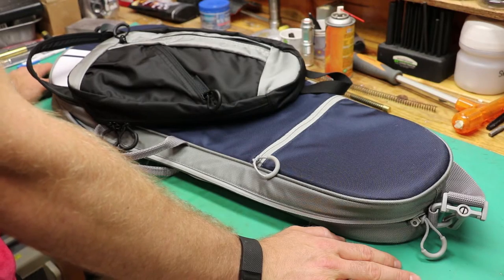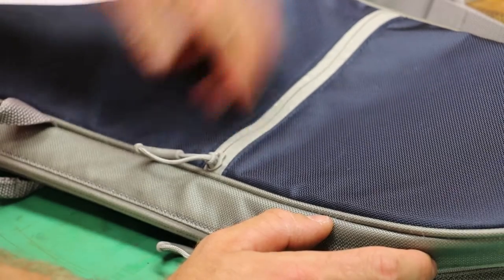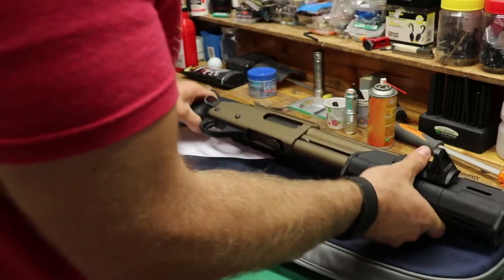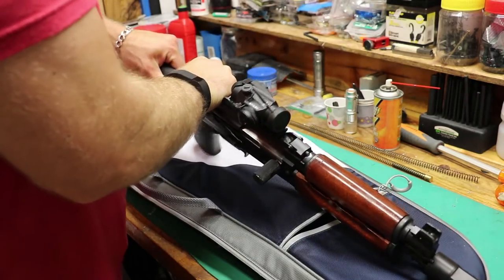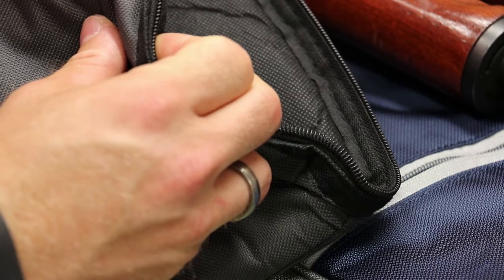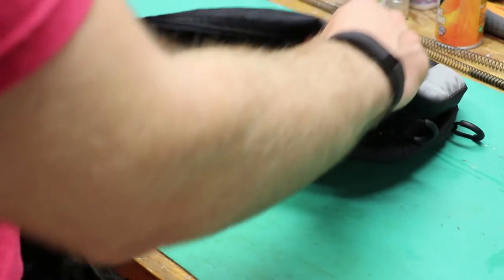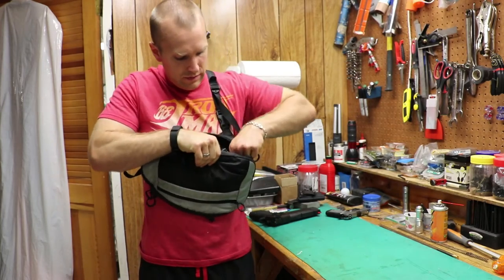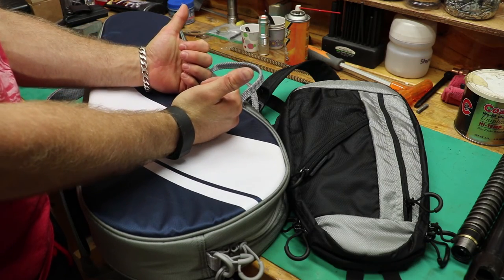Is That A Tennis Racquet In That Bag?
I'm totally digging the racquet bag. Especially since it's SBR friendly. The sling pack works for what it is, just wish the retention method was a little better.